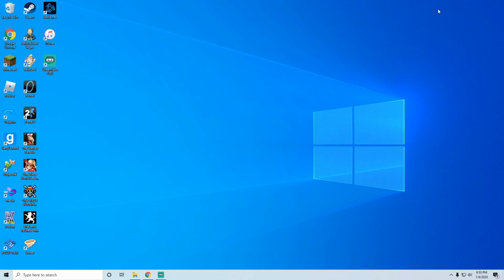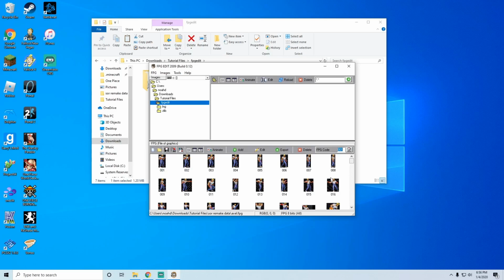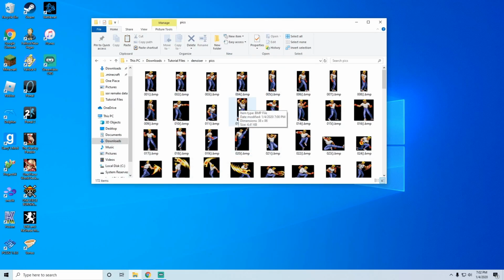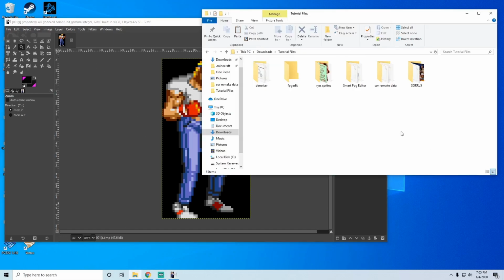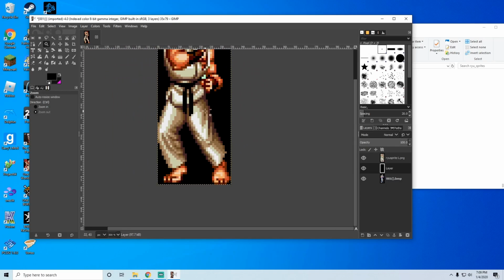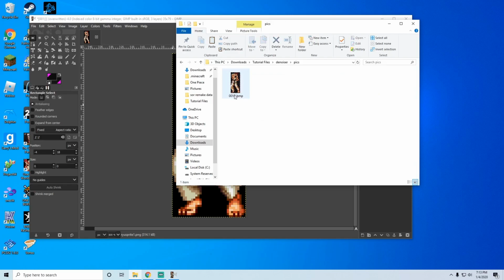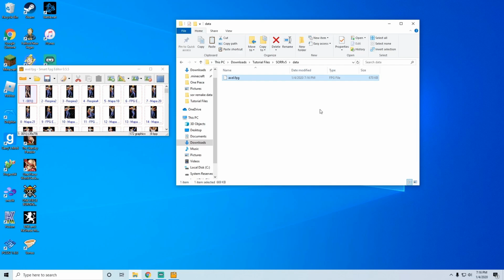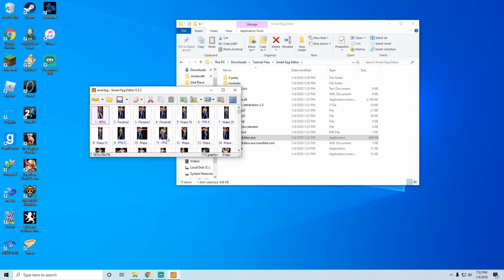Streets of Rage Remake Tutorial: How to Create Custom Characters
In this tutorial, I explain how to create a custom character in the game Streets of Rage Remake, as well as how to use Smart FPG Editor to move control points.  Here are the links discussed in the video: